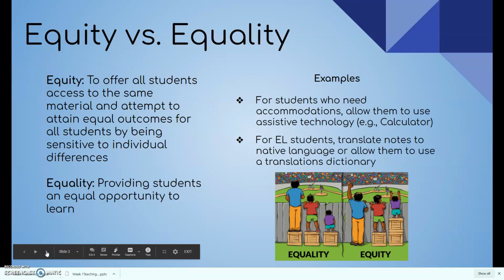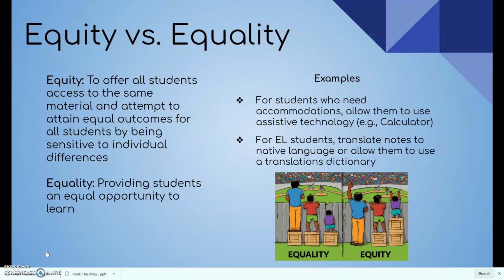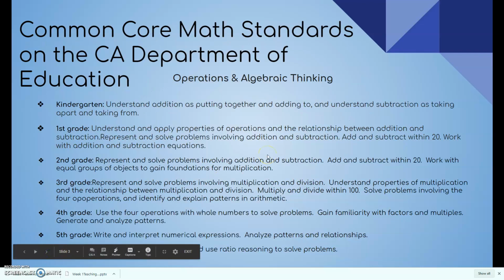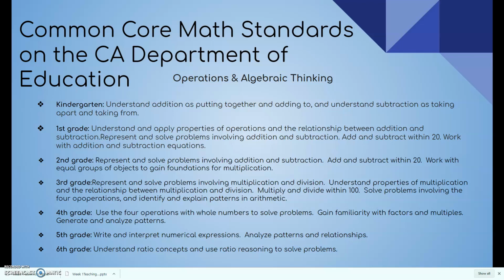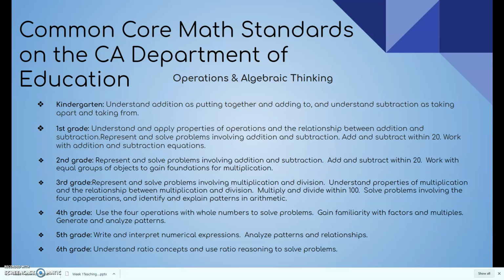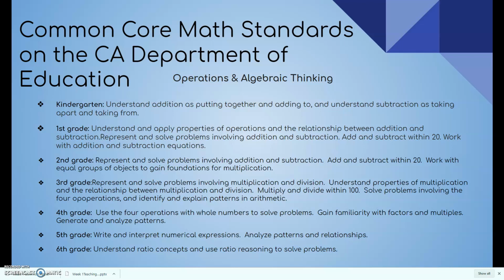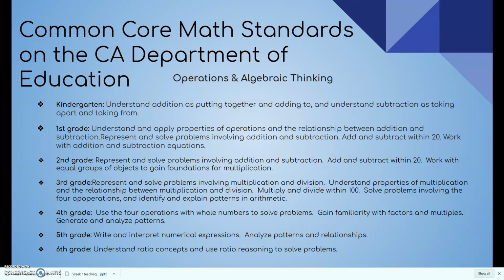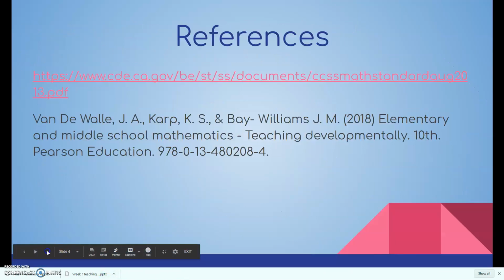EDMU 524 Interactive Journal week 1